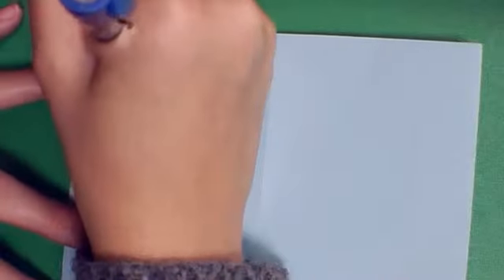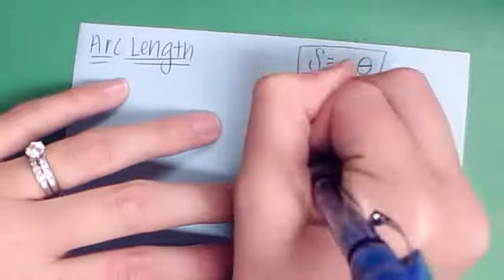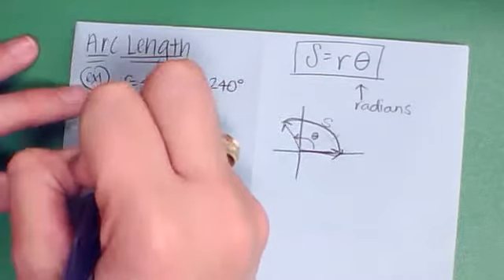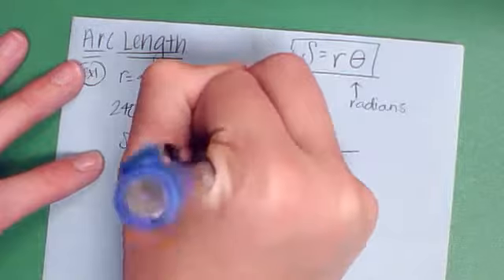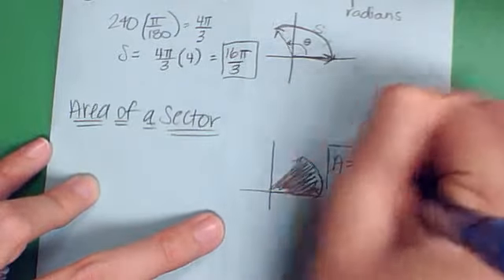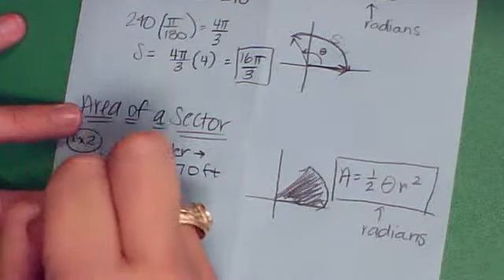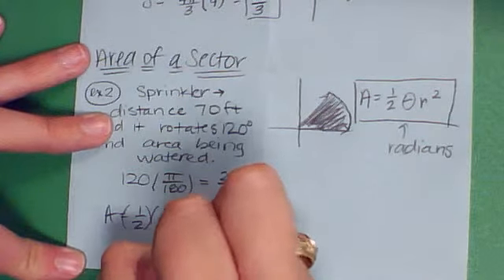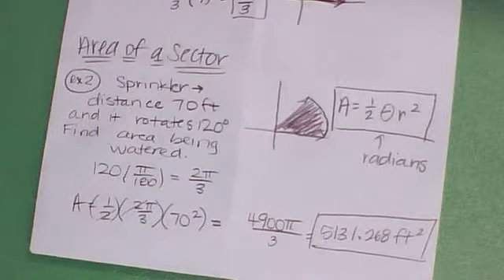Arc Length/Area of Sectors